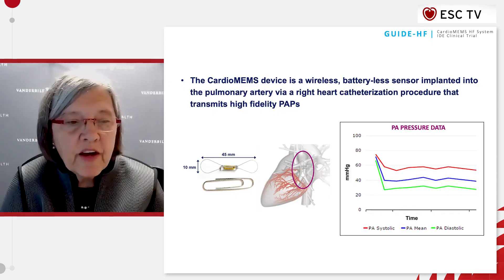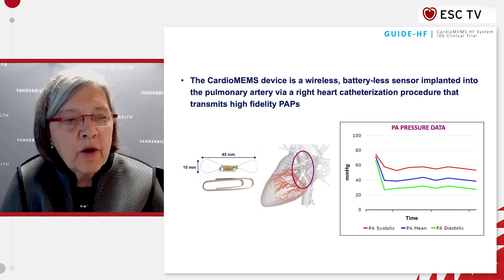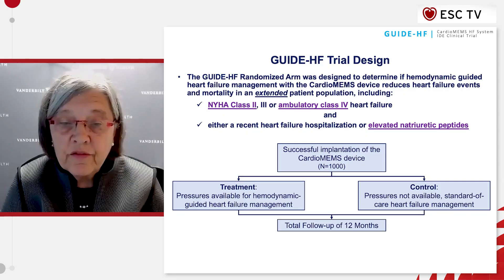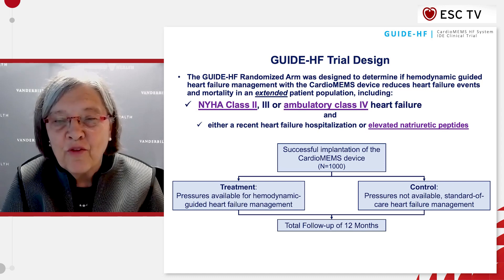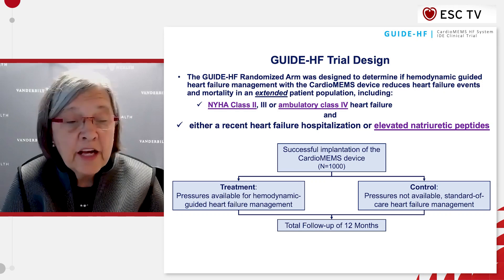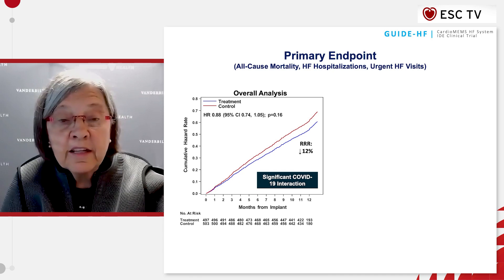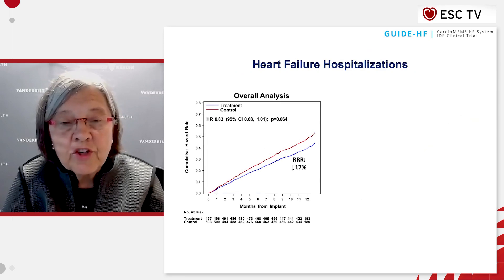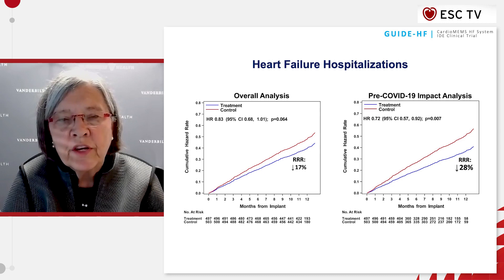ESC TV at ESCCongress 2021 - GUIDE-HF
GUIDE-HF: haemodynamic-guided management of heart failure – randomised arm primary outcomes
Presented by JoAnn Lindenfeld, USA
An ESC TV programme recorded for ESC Congress 2021

The video content has been made available for informational and educational purposes only and is aimed at a professional audience. It only represents the views and opinions of the original creators of such content.
The information contained in the video has not been approved by the French National Agency for the Safety of Medicines and Health Products (ANSM). Always seek the advice of your physician or another qualified health care provider with any questions you may have regarding a medical condition.